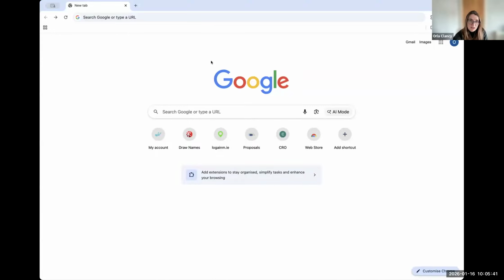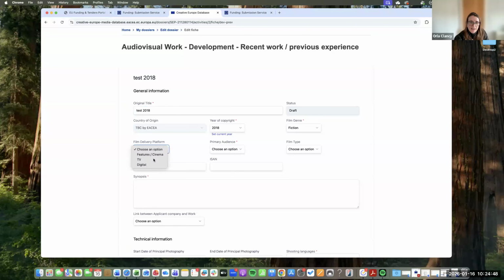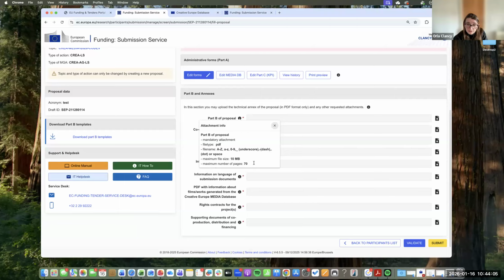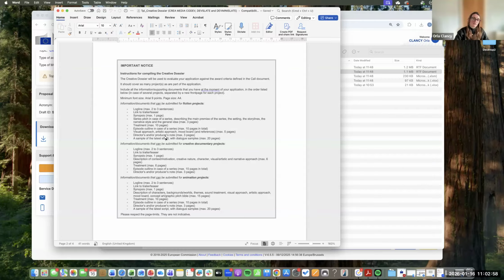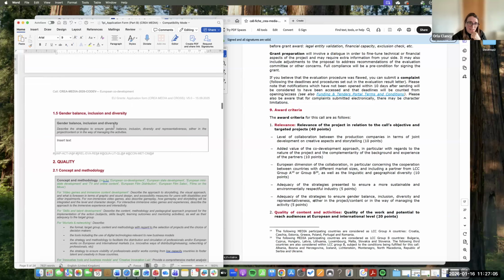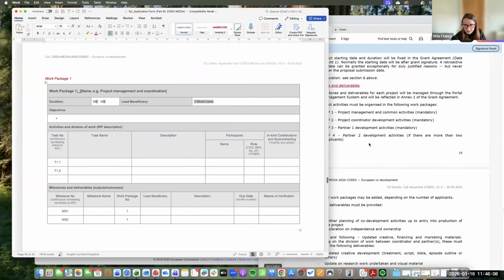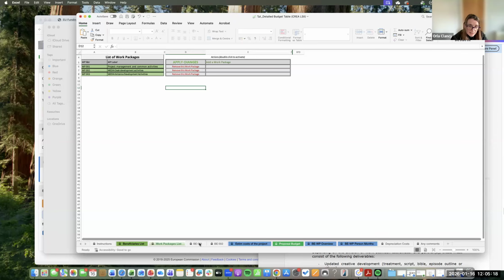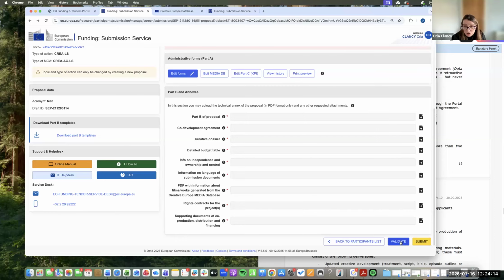European Co-development Technical Session, 16 January 2026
This is a detailed guide to the application procedure for Creative Europe MEDIA's call for European Co-development. See below for topics and chapters.

European Co-development supports the co-development of one animation, creative documentary, or fiction project for cinema, TV, or digital platforms. The deadline to apply for EU Co-development is 25 February 2026.

Recording Chapters
00:00 Starting your EU Co-development Application
09:40 Edit Forms tab (Part A)
15:18 Edit Part C Tab
18:00 Edit MEDIA DB Tab
40:50 Templates Overview
45:25 Template: Info on Language of Submission Documents
49:03 Template: Info on Independence and Ownership Control
56:20 Template: Creative Dossier
1:03:57 Template: Part B
1:34:57 Work Packages in Part B
1:47:40 Template: Budget